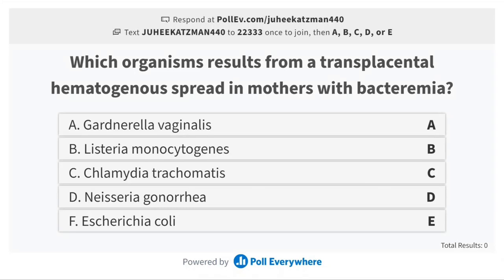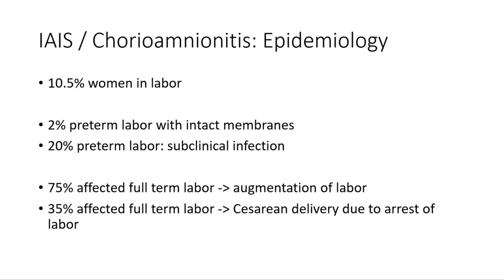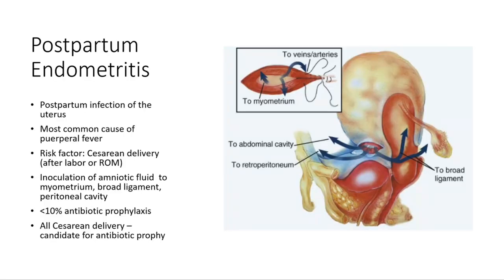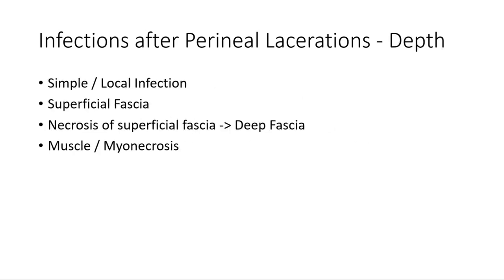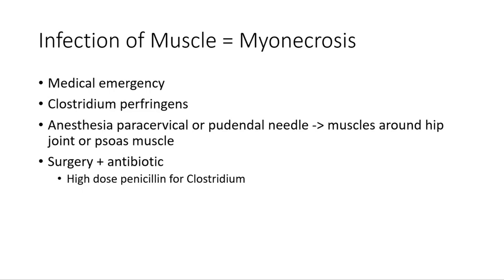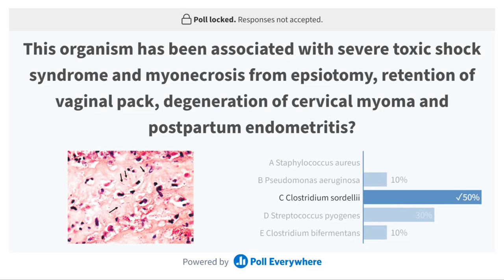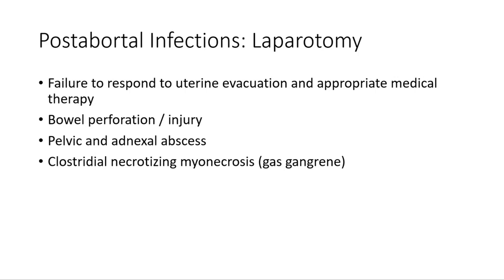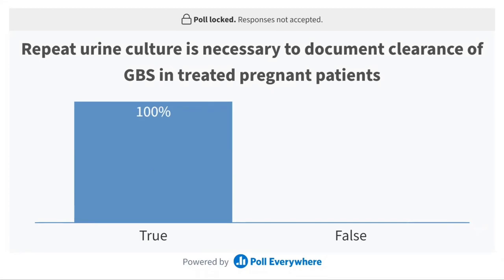Overview of OB/Gyn Infectious Syndromes -- Ju Hee Katzman, MD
Dr. Ju Hee Katzman, Assistant Professor of Infectious Diseases at the University of South Florida, presents an overview of the infectious diseases syndromes that can complicate the intrapartum or post-partum period.  Dr. Katzman begins her presentation by discussing chorioamnionitis. She then reviews two post-partum syndromes, endometritis and refractory post-partum fever of undetermined origin. Next, Dr. Katzman discusses infections after perineal lacerations, including simple cases and more complicated ones involving deeper tissue involvement. Lastly, the treatment of UTIs in the peri-partum period is discussed, and Dr. Katzman closes by discussing post-abortal infections and the treatment of Group B Streptococcus agalactiae. Utilizing PollEverywhere, the material is presented in an interactive format.